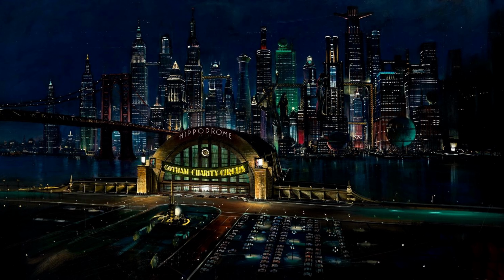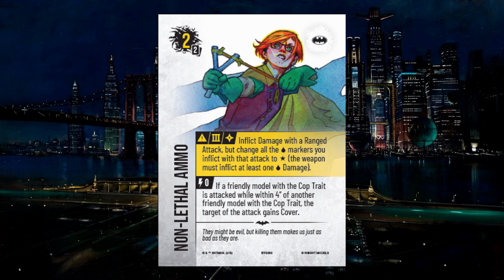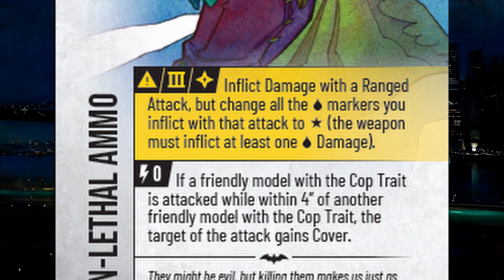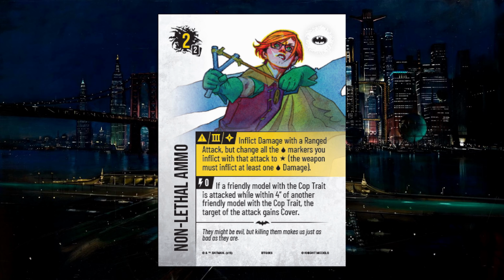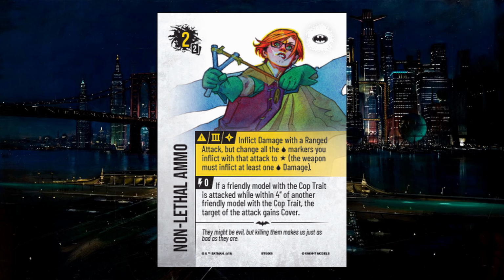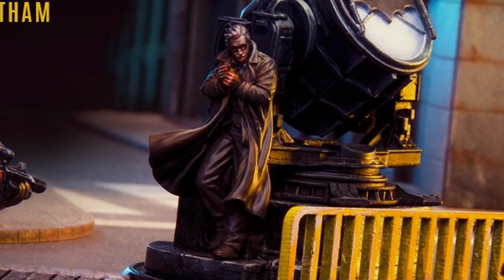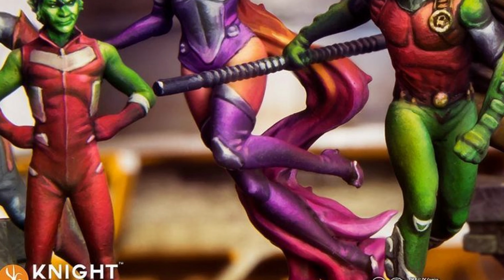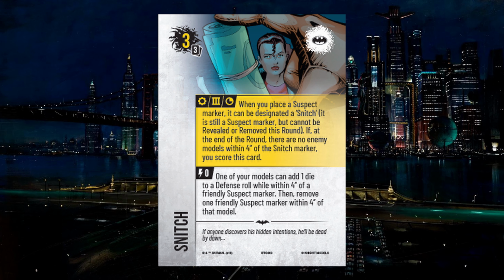Top 3 Batman Cards in the Batman Miniatures Game!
Wondering how to build your Batman crew deck? I got you covered! I cover the top 3 Batman cards that you should always take in your crew deck - and even throw in an honorable mention!

The Batman crew deck for the Batman Miniatures Game is really a great deck, with a lot of really strong cards so this one was tough! Agree or disagree with my selection?

==Timestamps==
00:00 Intro
03:16 Honorable mention
04:24 Card 3
06:49 Card 2
08:41 Card 1

==Music==
✘ Title: Crypto